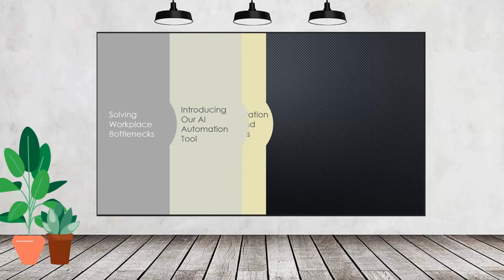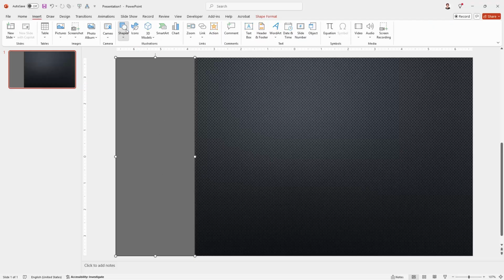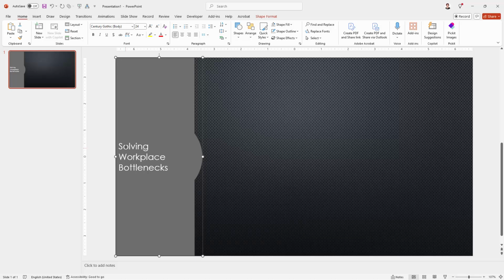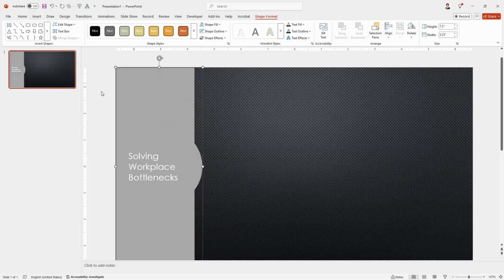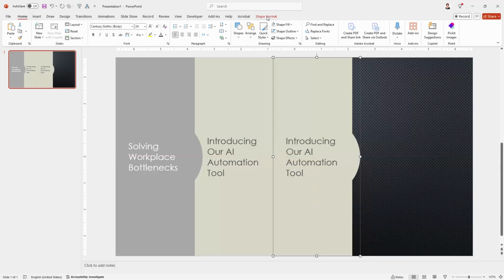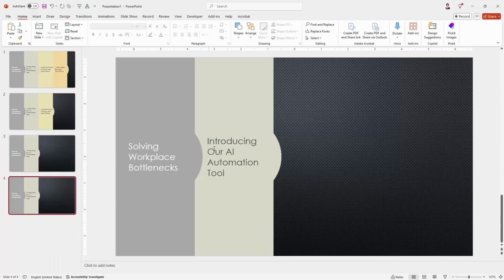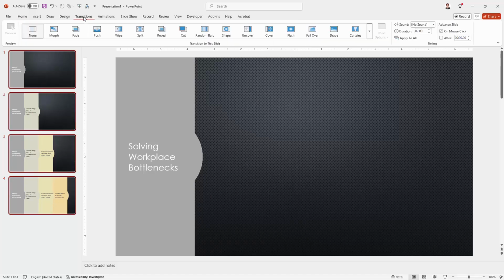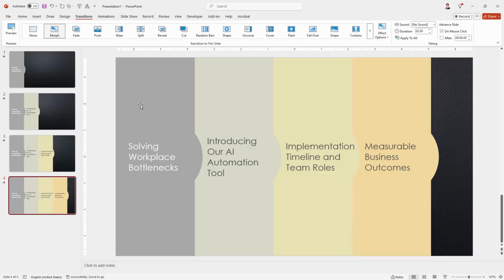Sliding Panels PowerPoint Effect – Step-by-Step Tutorial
In this PowerPoint tutorial, you'll learn how to create a slick animated intro slide using sliding panels. This technique is perfect for creating professional-looking transitions at the start of your presentation. I'll walk you through every step with no special software or plugins needed. This tutorial is easy to follow along with and you'll end up with a series of intro slides that look polished and dynamic.